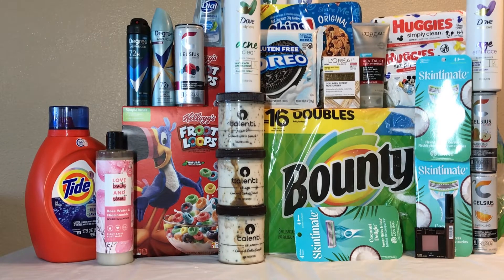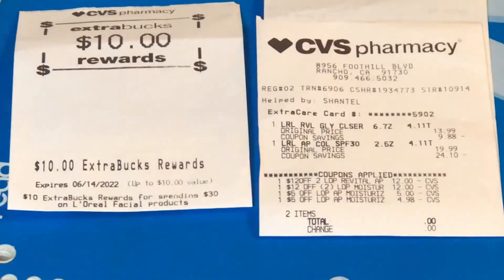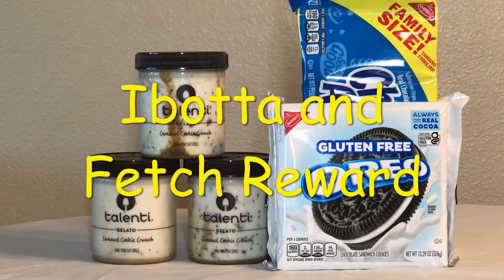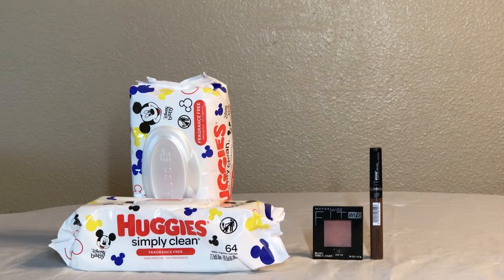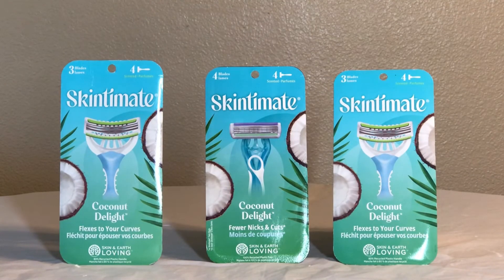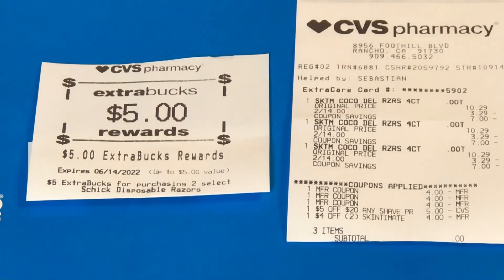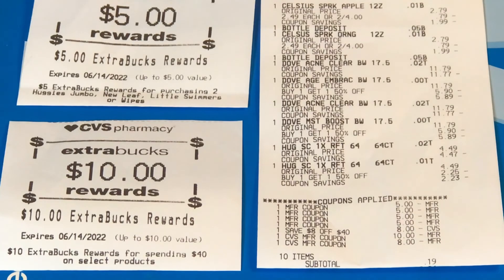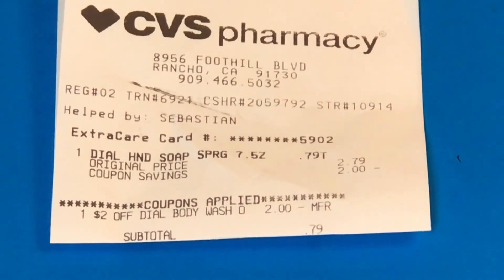CVS HAUL 5/14- 5/14. CVS EASY DEALS. COUPONING AT CVS, IBOTTA and Fetch.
Ibotta: uikisms
Fetch Reward: NNQ6K
Shopkick: MALL227815